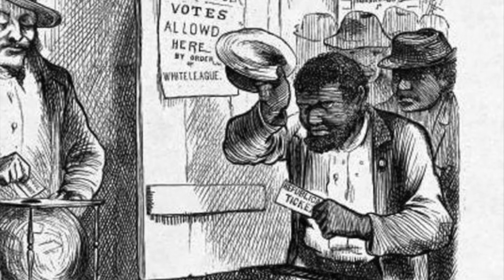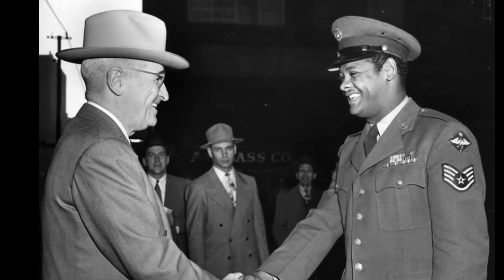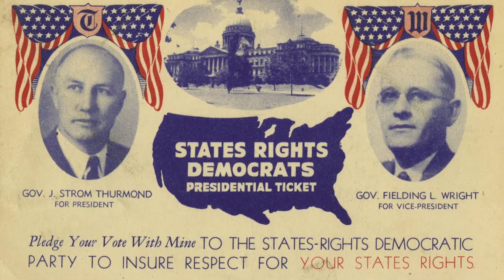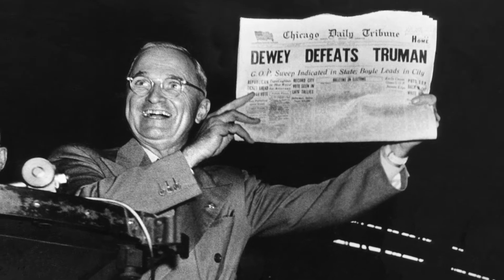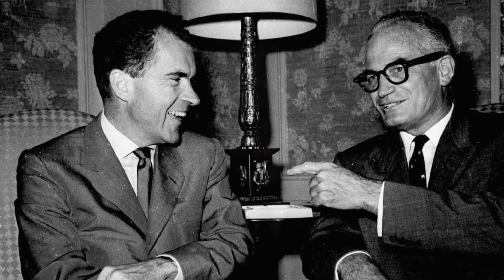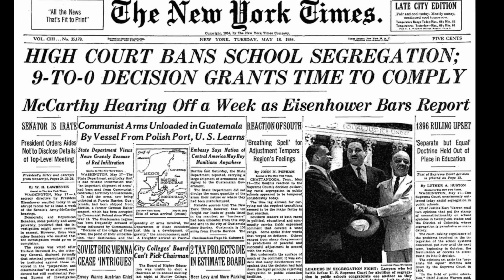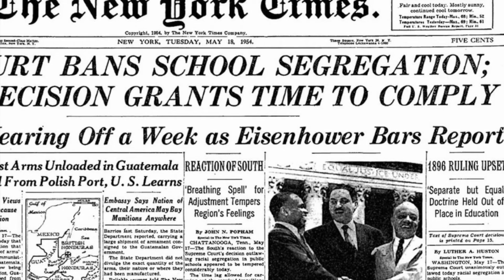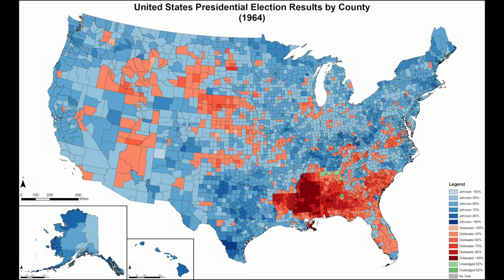Political Party Realignment and the Southern Strategy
How did the party of Lincoln and the abolitionists become the party of segregationist Dixie? And how did the party of Dixie become the party of the first African American President? This lesson covers the partisan realignment in the United States between 1948 and 1984, known by many as the Southern Strategy.

This video is part of a larger series of lectures and course materials originally created for a lower-division Introduction to Political Science college course (100/101), yet suitable for High School U.S. Government or anyone who wants to learn more about the fundamental concepts of political science and government.